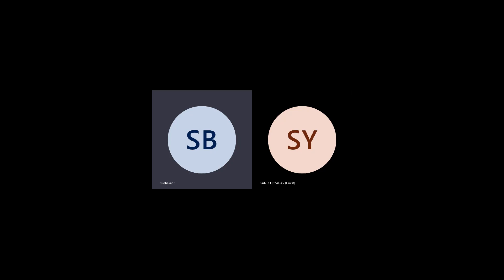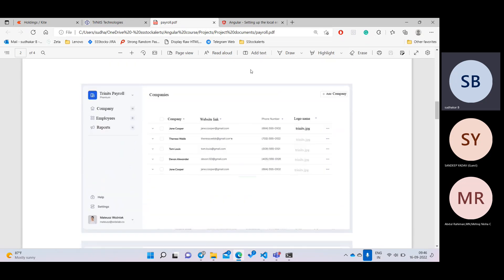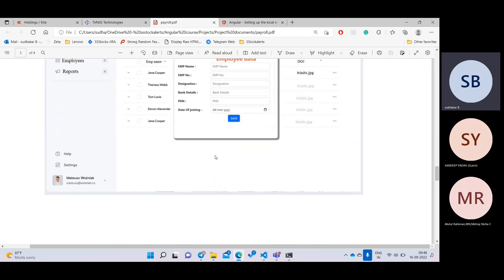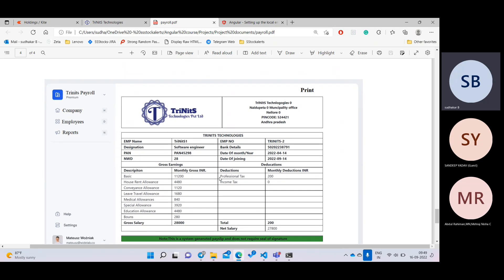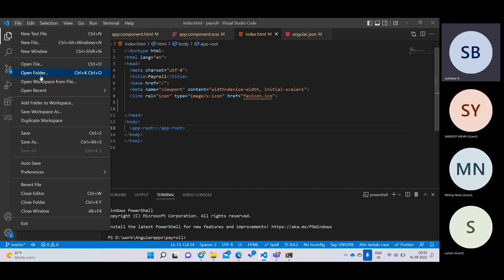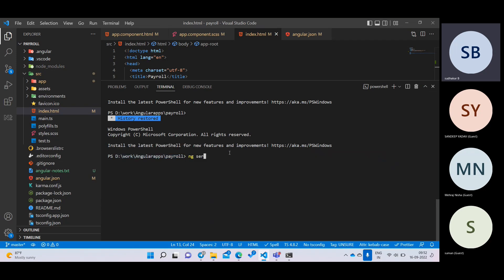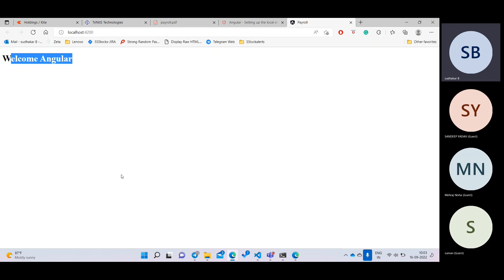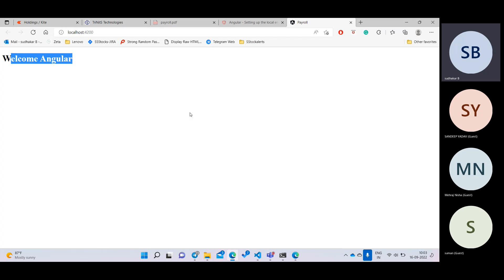Part 2 Angular Tutorial | Angular Flow | Angular Component creation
Angular is a popular front-end framework for building web applications. The typical flow of an Angular application involves several key steps:

Creating the Angular project: To create a new Angular project, you can use the Angular CLI (Command Line Interface) by running the command ng new project-name in the terminal. This will create a new Angular project with a basic file structure and configuration.

Creating components: In Angular, components are the building blocks of an application's UI. To create a new component, you can use the Angular CLI by running the command ng generate component component-name in the terminal. This will create a new component with a TypeScript file, HTML file, and CSS file.

Adding functionality: Once you have created a component, you can add functionality to it using TypeScript, HTML, and CSS. TypeScript is used to define the component's properties and methods, HTML is used to define the component's UI, and CSS is used to style the component's UI.